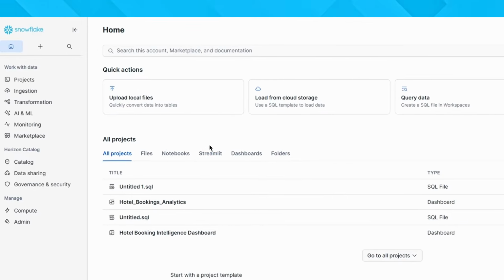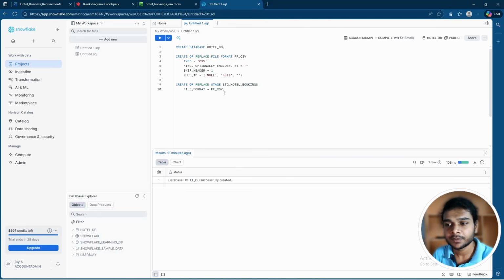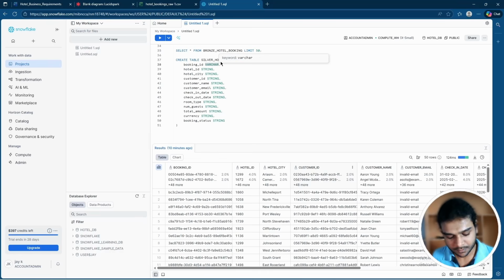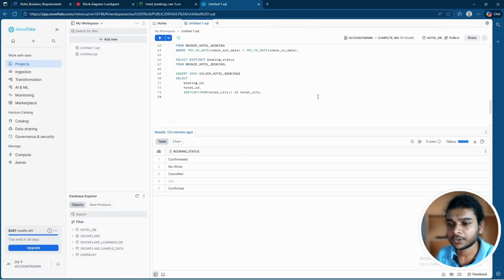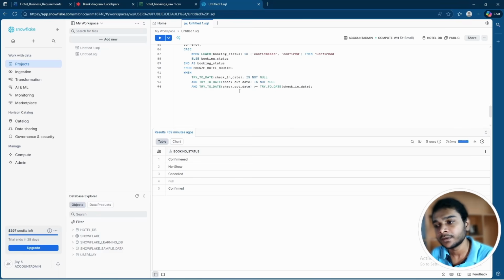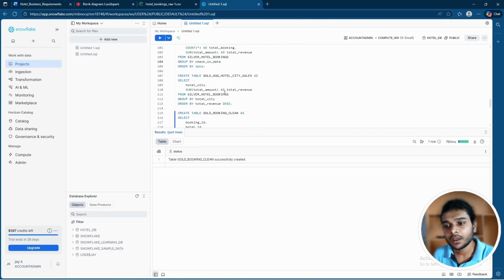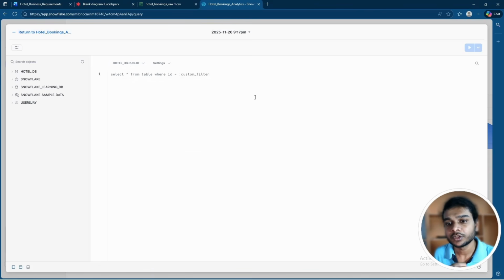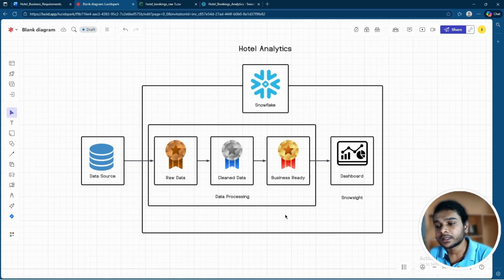End-to-End Hotel Booking Data Engineering Project in Snowflake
🔥 Complete Snowflake-Native Data Engineering Project — Built 100% Inside Snowflake! 🔥

In this video, I take you through a full end-to-end data engineering project built entirely inside Snowflake — no Power BI, no Python notebooks, no external dashboards.
Everything — data ingestion, staging, cleaning, transformation, and dashboarding — is done natively inside Snowflake.

If you're preparing for data engineering, analytics, or Snowflake developer roles, this project is perfect for your portfolio and interviews.

•  In this hands-on project, you’ll learn how to:
•  Load raw hotel booking CSV files into Snowflake Stages
•  Build Bronze, Silver, and Gold layers using SQL
•  Clean messy data (emails, dates, negative amounts, typos)
•  Handle missing, corrupted, and inconsistent fields
•  Build end-to-end transformation logic inside Snowflake
•  Create interactive dashboards using Snowsight — no external BI tool needed
•  Apply best practices in Medallion Architecture
•  Build a production-style, fully Snowflake-native data pipeline

Snowflake
Snowsight Dashboards
Snowflake SQL
File Formats, Stages & COPY INTO

📊 Project Highlights
Realistic raw hotel bookings dataset
Data validation logic for:
Missing values
Invalid emails
Negative pricing
Wrong date ranges
Status typos
End-to-end transformations using pure SQL
A fully functional dashboard inside Snowflake
Professional workflows you can use in real jobs

🕒 Timestamps
0:00 Intro
0:55 Business Requirement
2:52 Architecture
6:54 Load Data
16:13 Bronze Layer
24:21 Silver Transformation
57:30 Gold Transformation